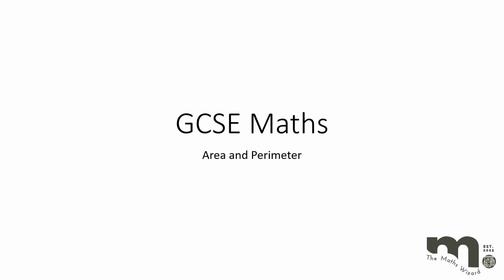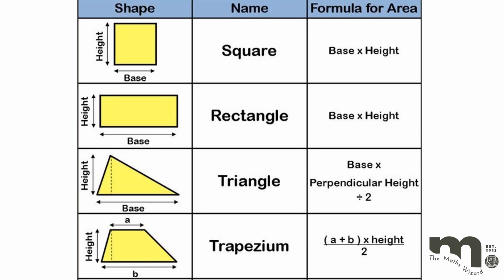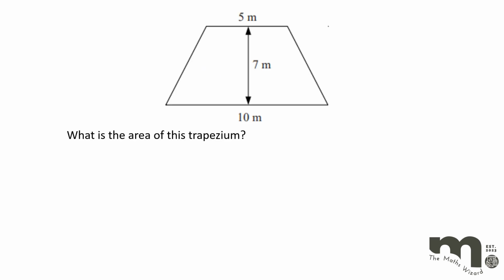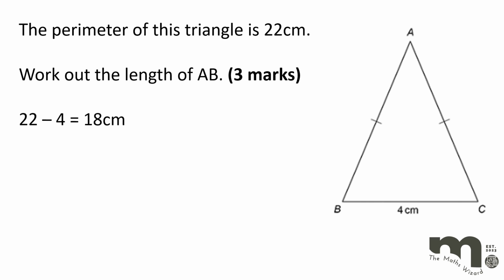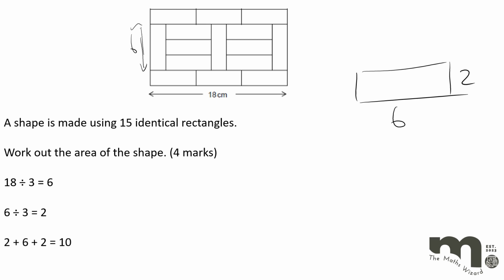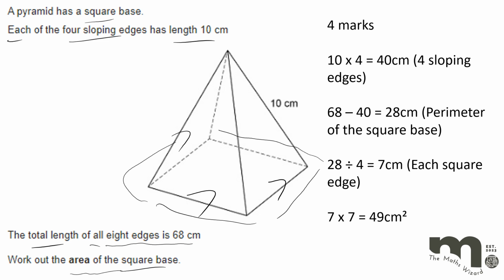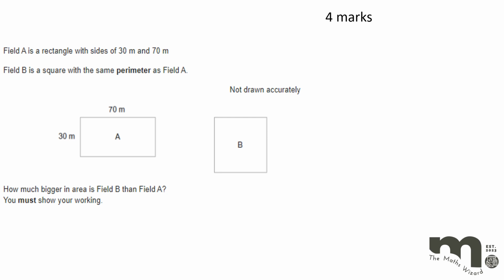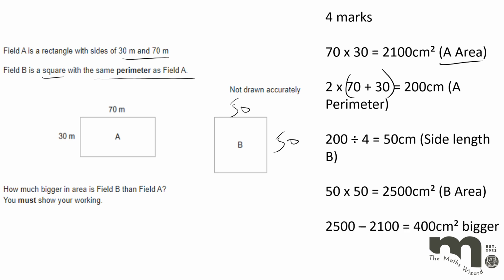Area and Perimeter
A video all about how to calculate the area and perimeter of 2D polygons.